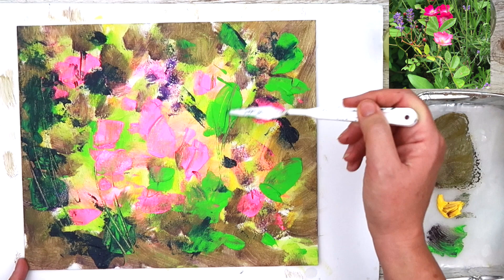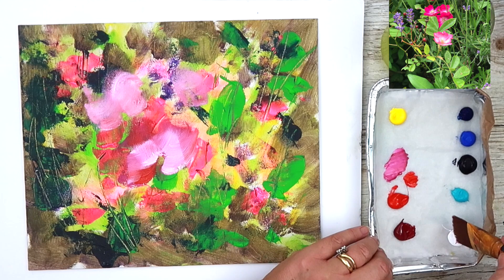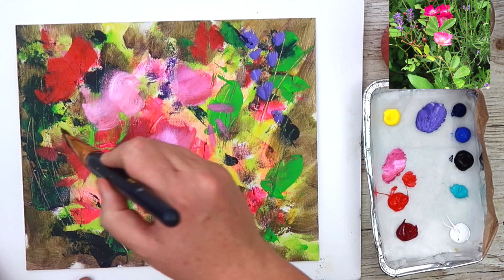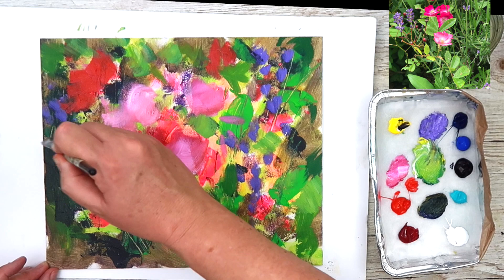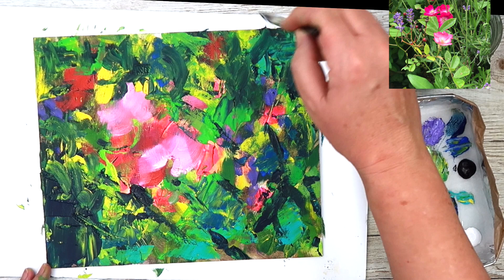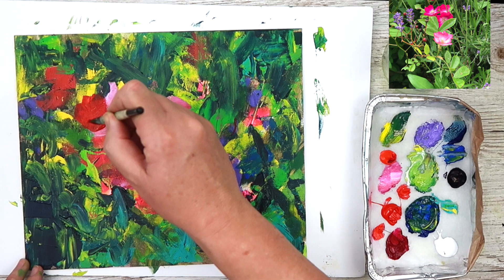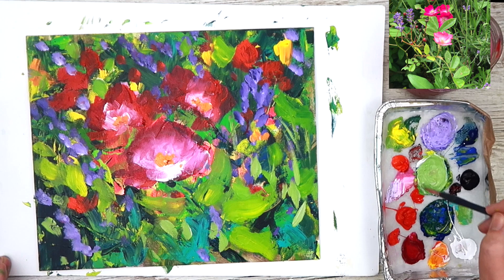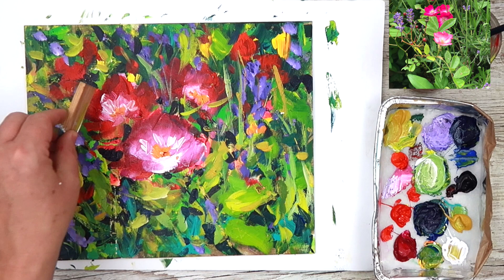Fun Acrylic Flower Painting For Beginners Using Palette Knife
Fun Acrylic Flower Painting For Beginners Using Palette Knife I've taught acrylic painting classes for 25 years + and would like to share my knowledge.

MATERIALS:
12 x 10 inch Canvas Board
PAINTS:

W&N Galleria Tubes
White, Blue, Pink, Yellow, Purple, Green & Red

BRUSHES:
Flat Synthetic size: 1 inch & 1/2 & 1/4 inch brushes, small Round brush & size 1 rigger brush
Kitchen Towel
Palette Knife
Wooden Peg